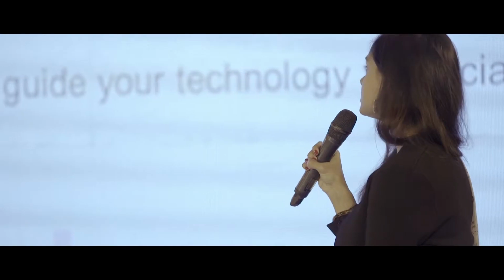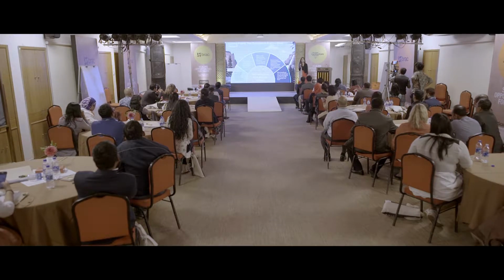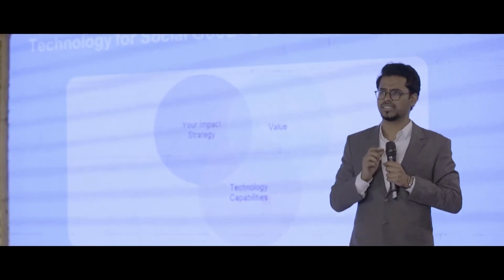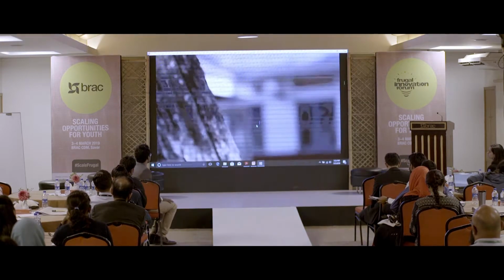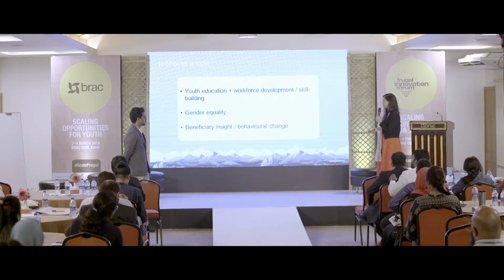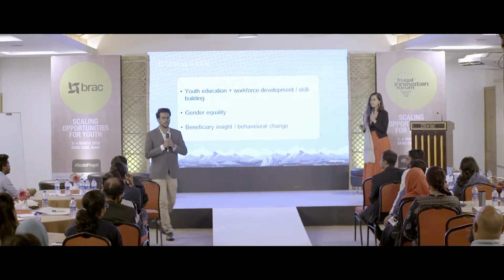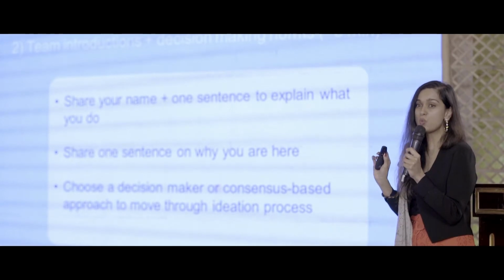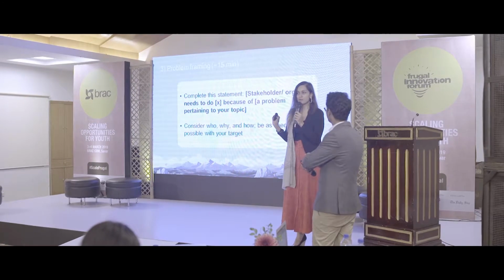Technology for Good Strategy & Innovation | FIF 2019 | BRAC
Lead:
Samira Khan, Senior Manager, Global Impact Engagement, Salesforce, USA

Facilitator:
Shofi Taneem, Senior Manager, Skills Development Programme, BRAC